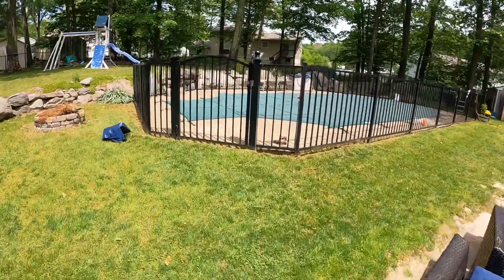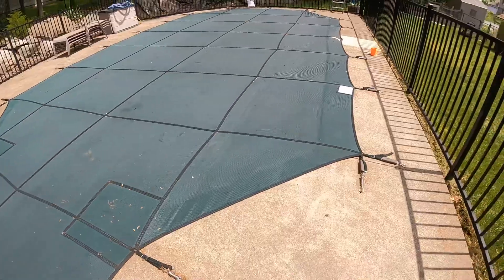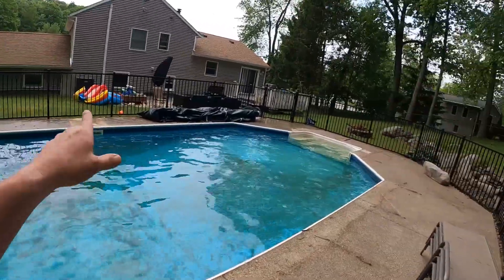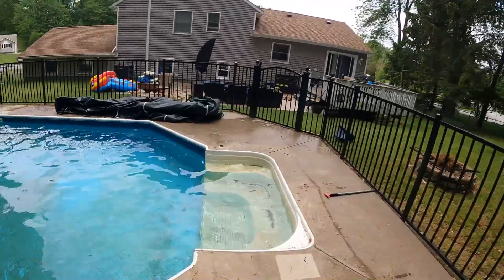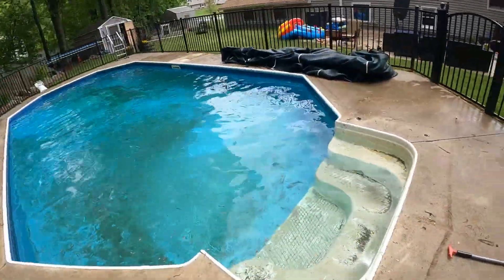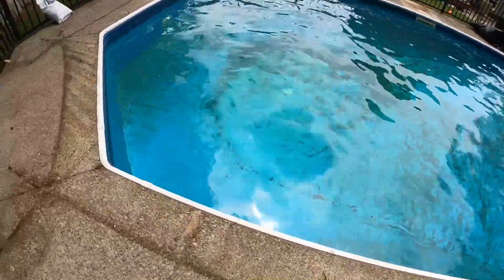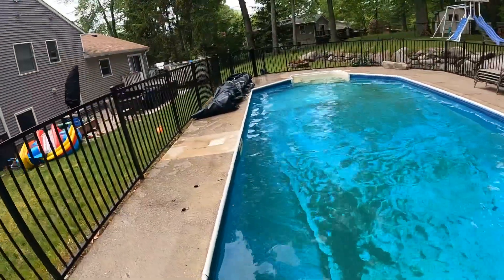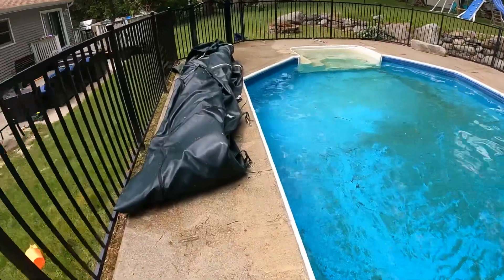How to remove your pool cover, just a one man job 2024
It's spring time and let me show you how I remove my pool cover by myself.